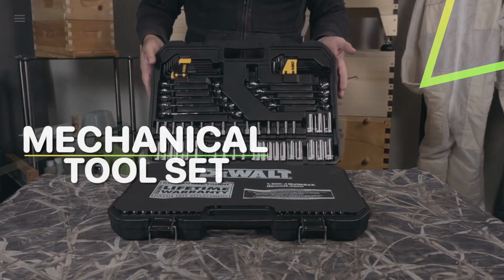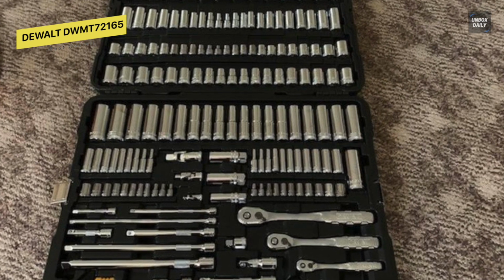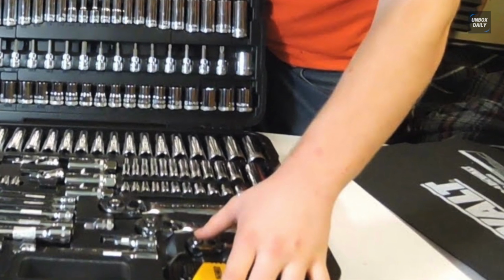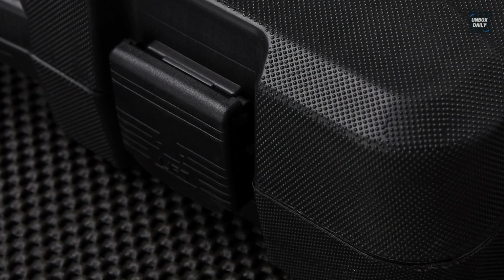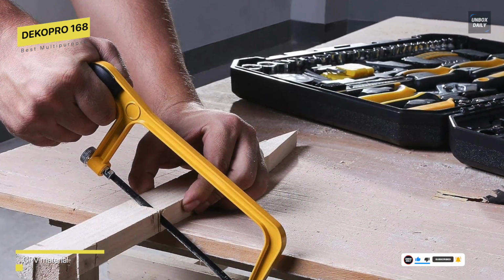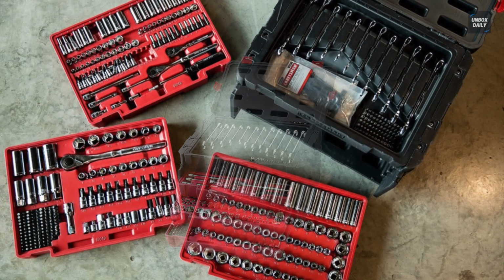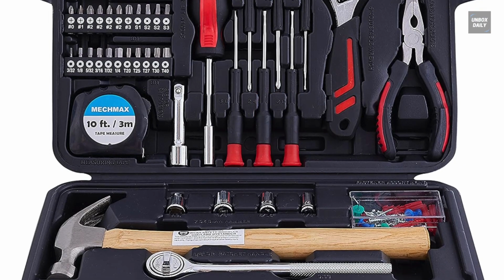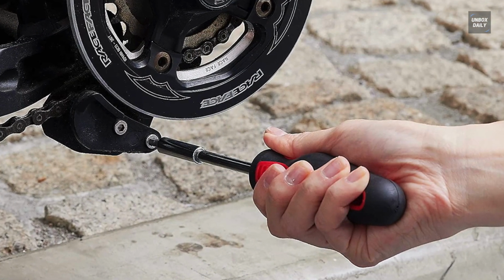TOP 5: Best Mechanical Tool Set 2022 | for Any Maintenance Need!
The Best Mechanical Tool Set In 2022

• Best Overall: DEWALT DWMT72165

• Best Small Set: Stanley STMT71653

• Best Multipurpose: DEKOPRO 168

• Best Large Set: Craftsman 450

• Best Budget: MECHMAX

TIMESTAMPS
00:00 Intro
00:16 Best Overall: DEWALT DWMT72165
01:16 Best Small Set: Stanley STMT71653
02:09 Best Multipurpose: DEKOPRO 168
03:05 Best Large Set: Craftsman 450
03:42 Best Budget: MECHMAX

At first, we have the DEWALT DWMT72165. This 204-piece Mechanics Tool Set provides users with a diverse set of tools to aid in the completion of most tasks. It comes in a tough blow mold case with metal latches for extra security. While its 72-tooth ratchet has a quick-release button for easy socket attachment and removal. It has hard stamped markings on sockets and wrenches to help you identify mechanics tools. You will also receive a Knurled ring for added control when handling sockets. The kit includes 1/4-inch, 3/8-inch, and 1/2-inch SAE and metric sockets and ratchets, extensions, universal joints, torx bits, hex bits, combination wrenches, and hex keys, so chances are you'll find what you're looking for. And finally, the primary ratchet, which can be used with any of the sockets included in the set, is the set's standout feature here.
Next is Stanley STMT71653. This 145-piece Mechanics Tool Set includes a complete selection of SAE and metric-sized sockets and drive tools. Its socket set combines the most commonly used tools for easy access. The Stanley drive tools, on the other hand, are made of high-quality steel and finished in high-polish nickel chrome or black chrome. Some of its ratchet handles are ergonomically designed and feature an easy-to-use reverse-switch mechanism that is operated by the thumb. And aside from that, its sockets and extensions are locked onto the drive until they are disengaged by an easy-to-reach, low-profile quick-release button. Also, its occupied Max-Drive design, which includes a unique radius corner design, provides 15% more torque to easily tighten fasteners and simplify the turning of rounded corners.